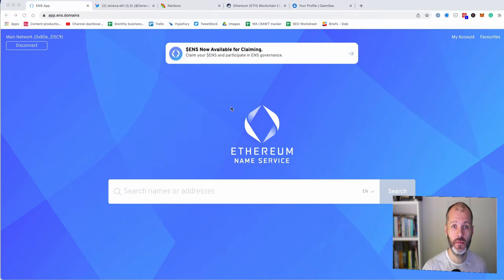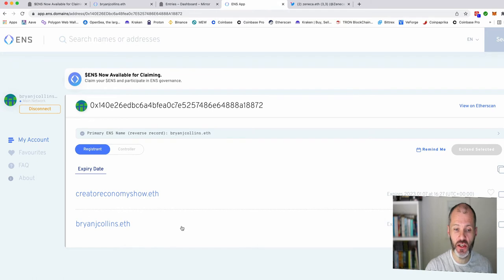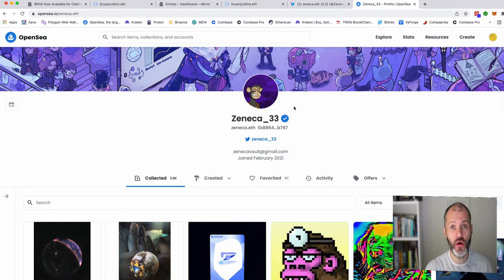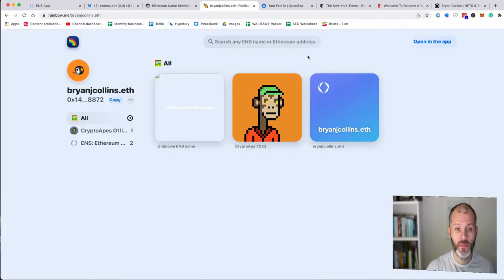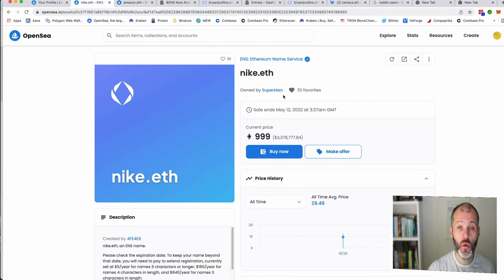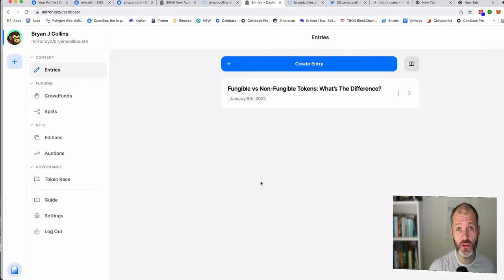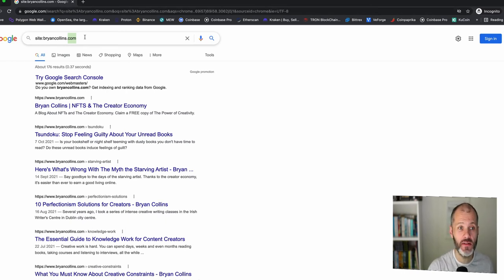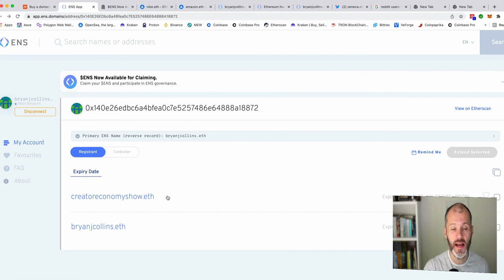What Can You Use An ENS Domain Name For? 8 Top Use Cases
What Can You Use An ENS Domain Name For?

If you spend any time on NFT Twitter, or you’re learning more about web 3.0, you'll quickly come across people using .eth domain names. These are known as Ethereum Name Service or ENS domains.

In this video, I explain how to use your ENS domain name

I'd trouble redirection my ENS domain to my personal .com website, but I found this documentation article that I intend to follow:

ENS Domains Vs Unstoppable Domains: What’s Right For You?